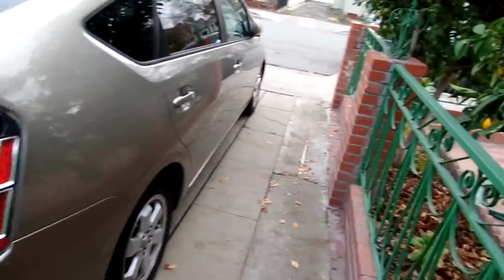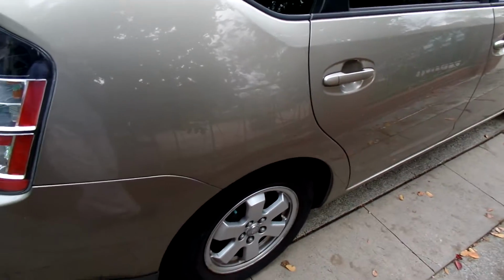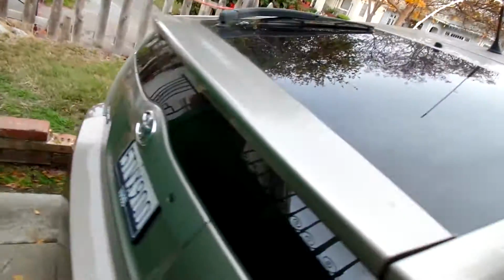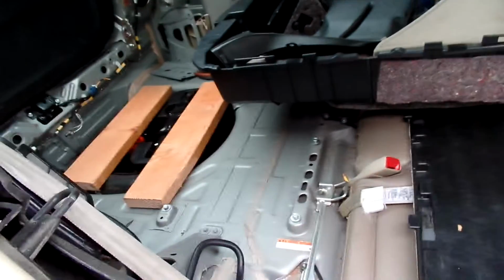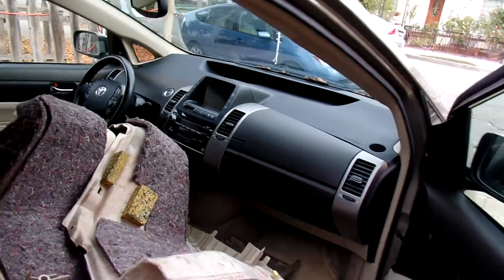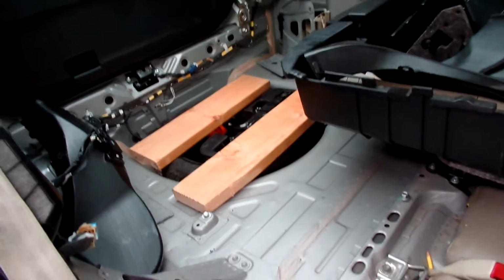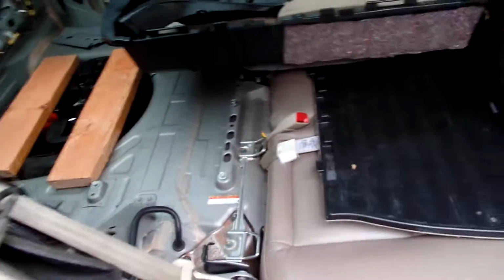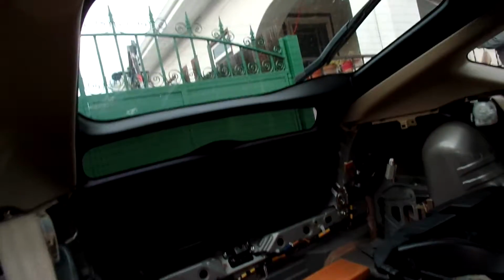HadesOmega 2005 Toyota Prius VLOG Introduction Part 1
This is an introduction on my Prius repair project series.  I'm documenting my work on this 2005 Toyota Prius.  I give some info on this particular car, what's wrong with this car, what I'm doing to fix it, and some of my general thoughts on the Toyota Prius.